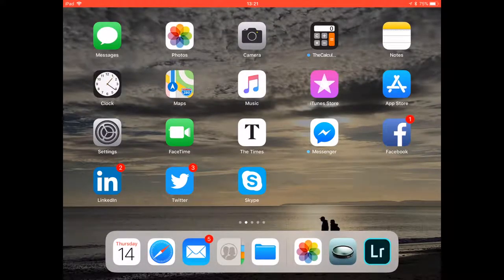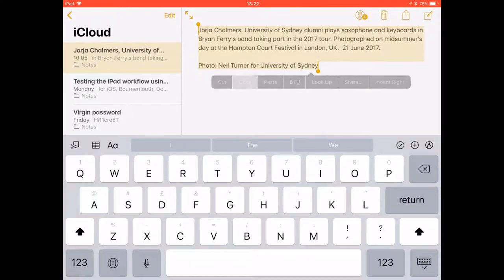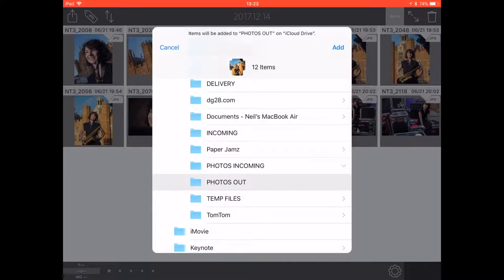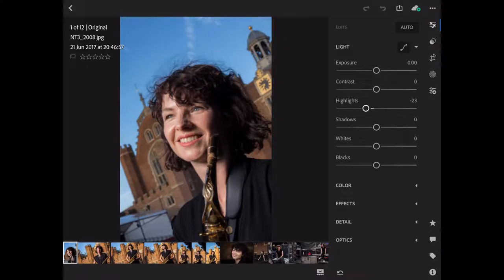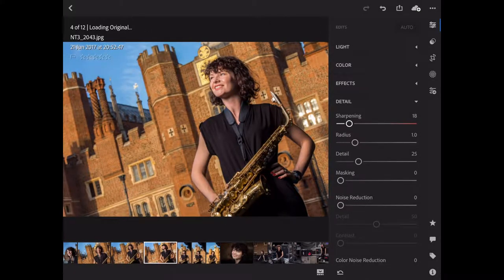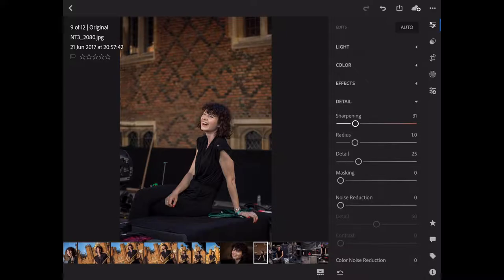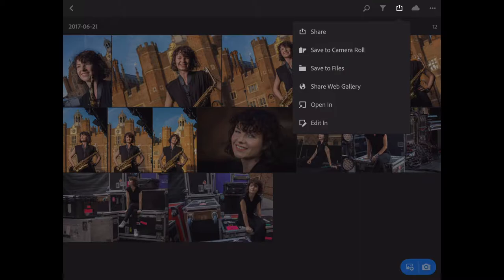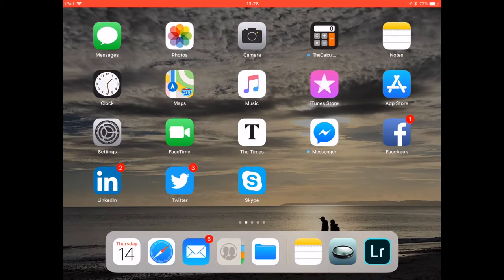iOS workflow 2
A simple "walk through" instructional video talking about the core part of my iPad photo workflow including IPTC captions. It uses FSN Pro (aka Filterstorm Neue Pro), Lightroom CC, Notes and the Files option within Apple iOS 11.